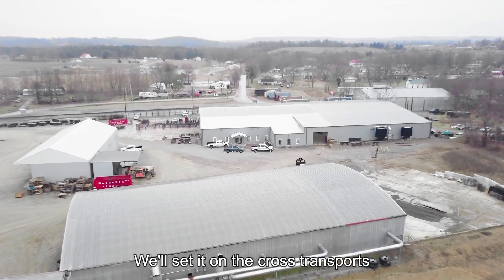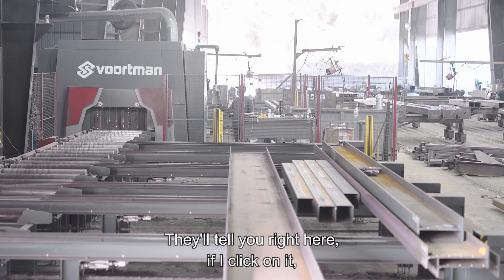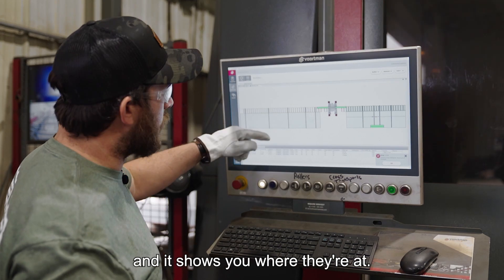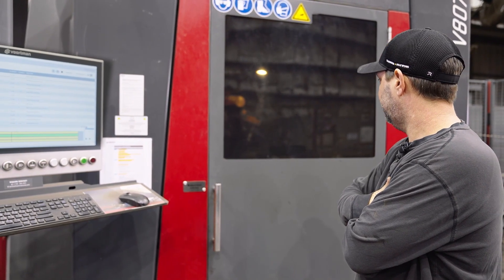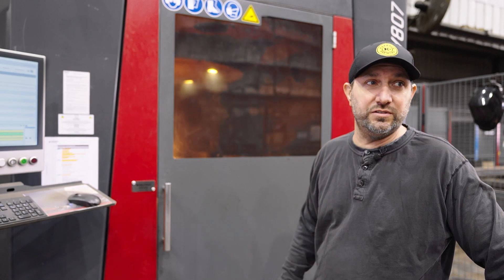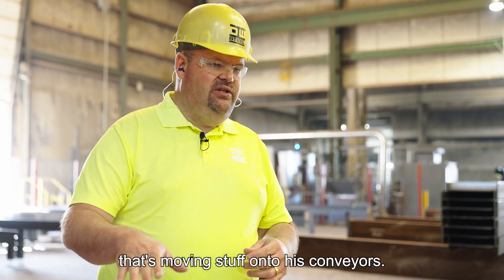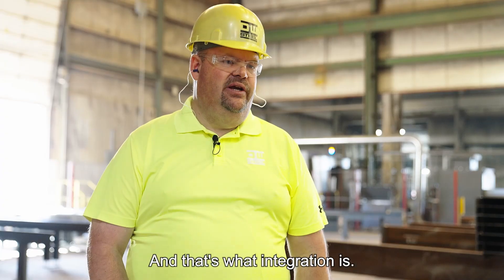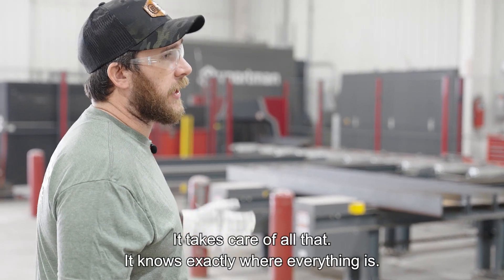Voortman V807 | the automation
In a fully automated Voortman processing line, everything, from the V807 to its material handling, operates autonomously. Operators are not required to manually shift materials using joysticks. Instead, a combination of sensors and software communication can handle the tasks, ranging from loading the raw product to unloading the finished part on the outfeed. However, manual control remains an option, allowing operators to manually intervene when necessary.
Like all Voortman machines, the V807 comes equipped with the VACAM operating software, ensuring a universal "language" across all Voortman machines.